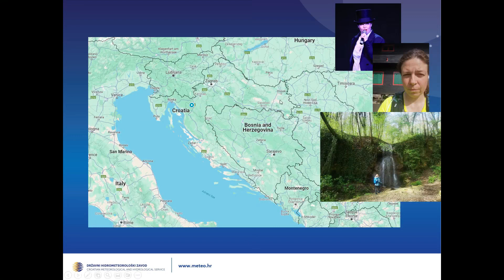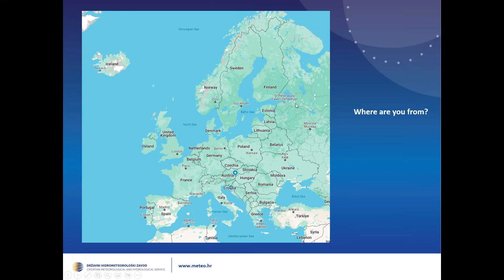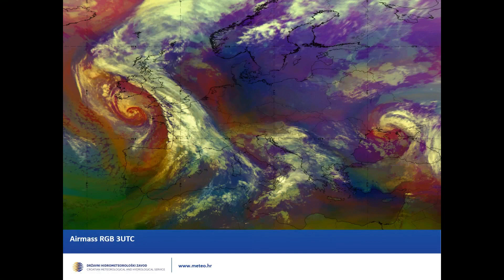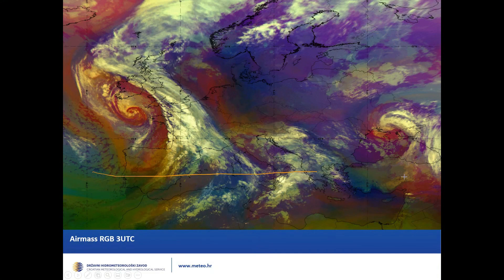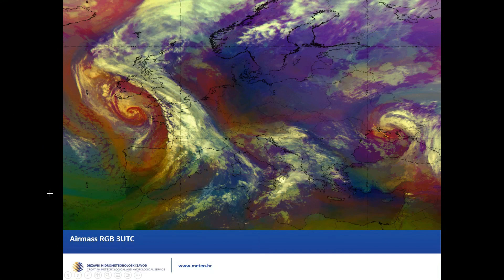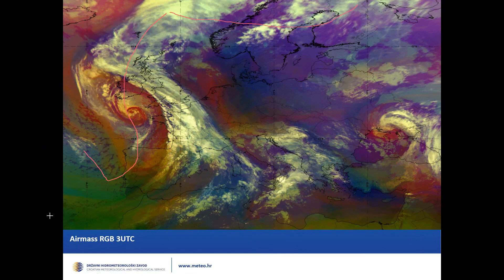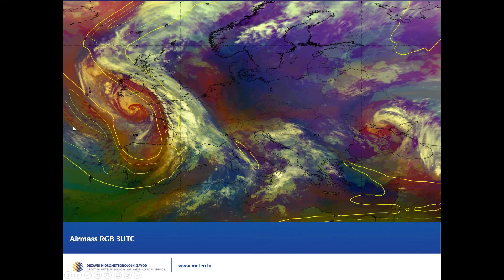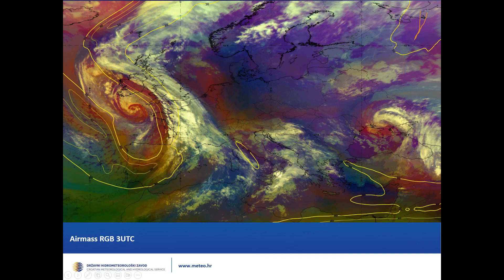EUMeTrain Weather Briefing - May 2024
Our May Weather briefing was presented by Kristina Klemenčić Novinc (DHMZ). In the first part of the briefing Kristina goes over the current weather situation over Europe using Airmass RGB overlayed with ECMWF forecast charts, IR 3.9 channel. In the second part, she focuses on Croatia using HRV Near Natural imagery and Synop observations.

Chapters:
00:00 First part
07:54 Second part

Once a month EUMeTrain organizes a Weather Briefing open to everyone to discuss the present weather situation. The basis of the discussions are today's and recent satellite images and the corresponding numerical weather prediction data. The Weather Briefings are performed by meteorologists from Croatia, Portugal, Finland, Germany, Austria and Hungary. The sessions are recorded and made available on the internet.

Participating in a weather briefing is free of any costs. You do however need to register in order for us to send you the invitation(s).